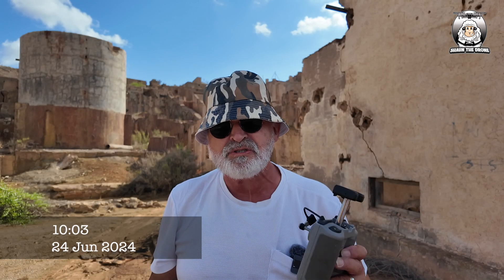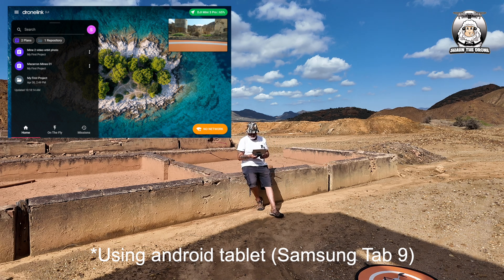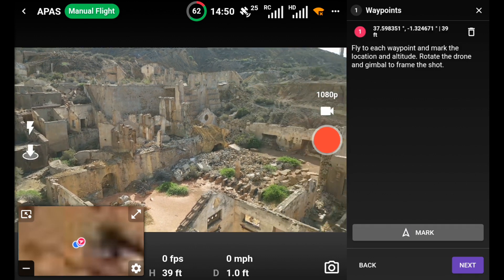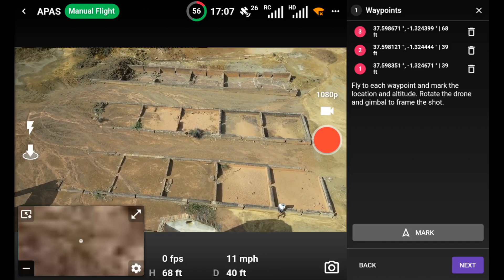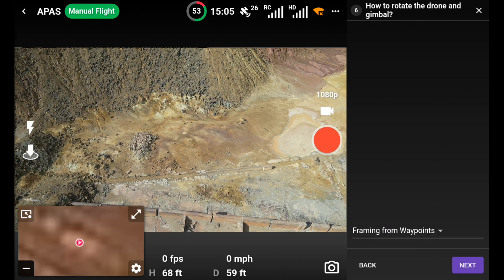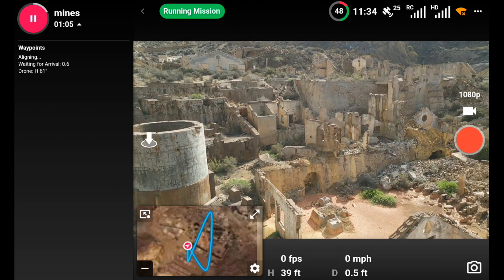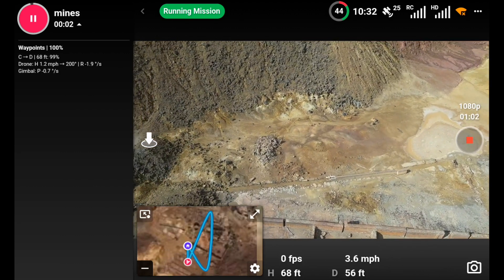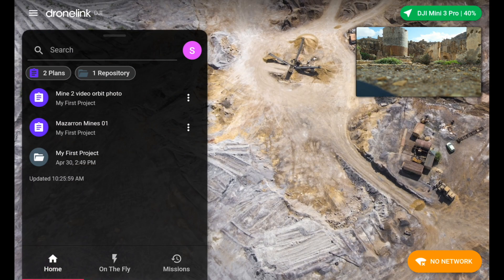DJI Mini 3 Pro How to do On the Fly Waypoints Mission Dronelink DJI app Tutorial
Dronelink DJI DJI Mini 3 Pro How to do On the Fly Waypoint mission.